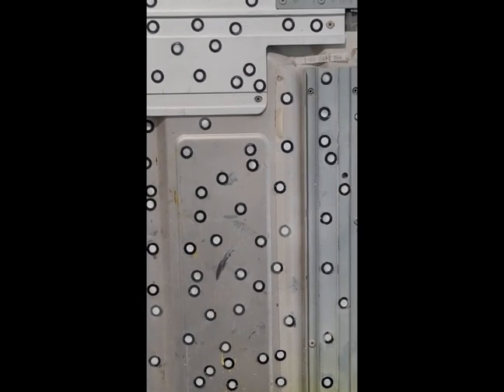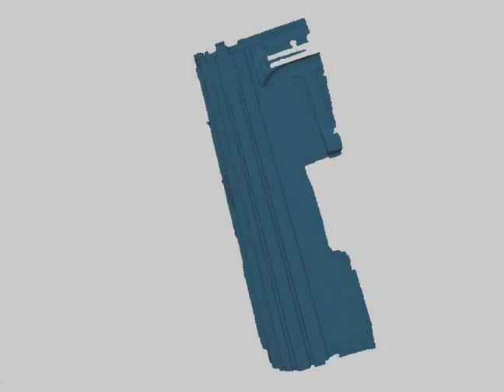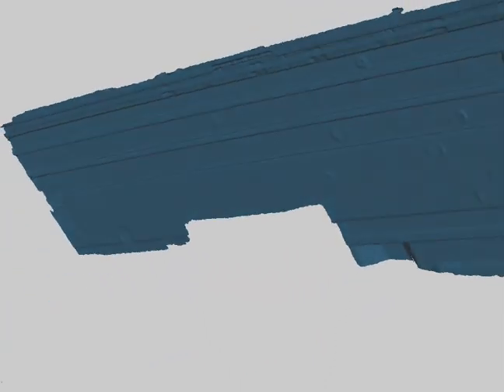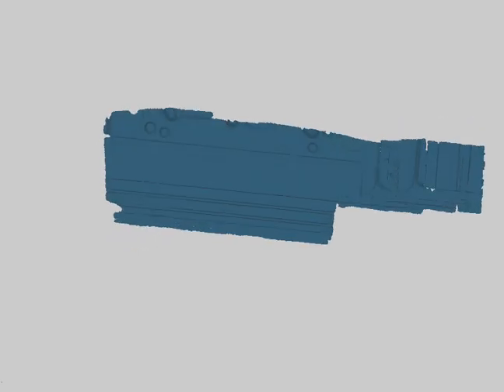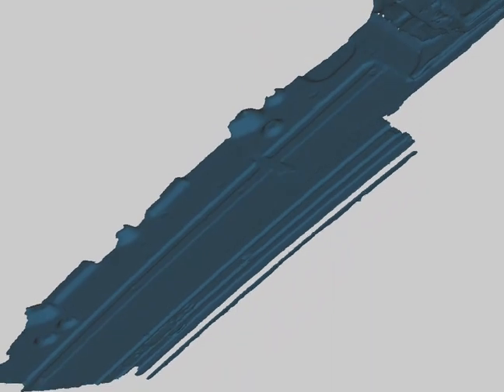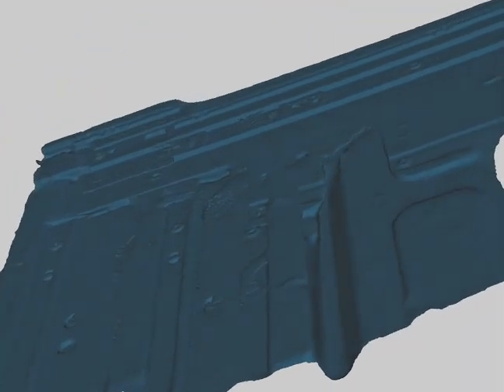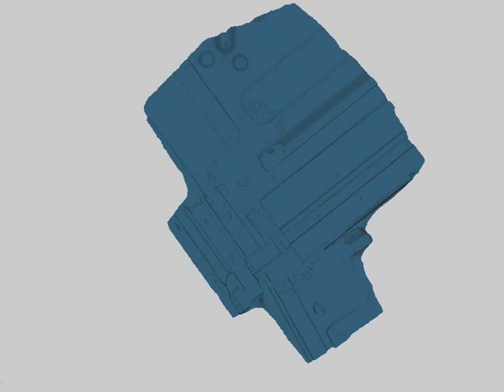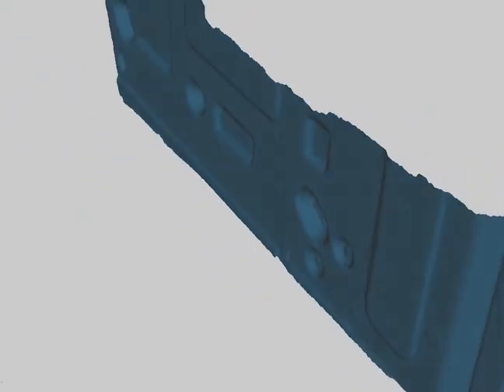Revopoint POP II Partial Scans of Flat Surface With Features Using Marker Mode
Some limited preliminary results of scanning a large flat surface with features in the marker mode. I used Gold Bond body powder spray as a developer because I was inside and the Aesub developer that I would rather use smells quite toxic. The surface detail would probably resolve a lot better with a thinner spray, maybe even dry shampoo. I had trouble getting the markers to stick on the body powder, so I tried adhering them first, spraying , then carefully wiping off the powder on top of the markers. I didn't get them all, so the ones with powder on top are the protrusions you can see in the scans. I'd like to try one with Aesub, but I don't know if the markers would still have problems sticking.